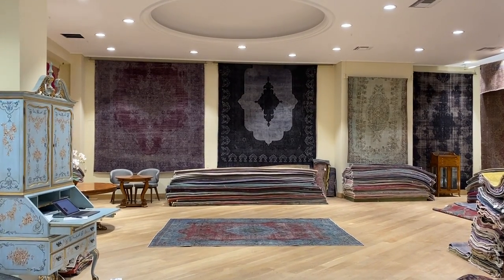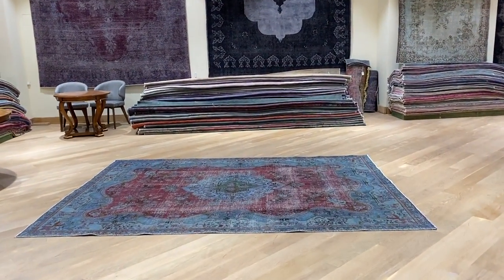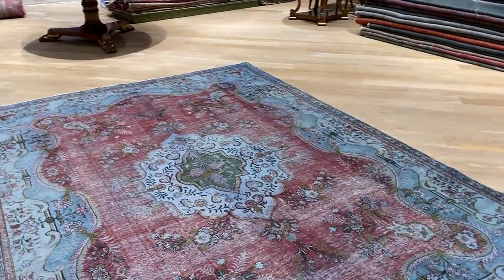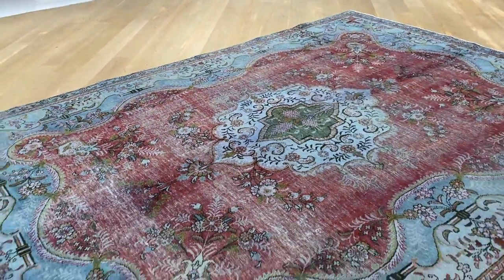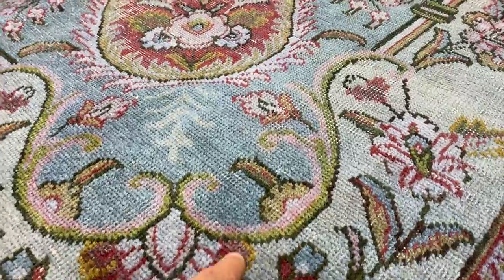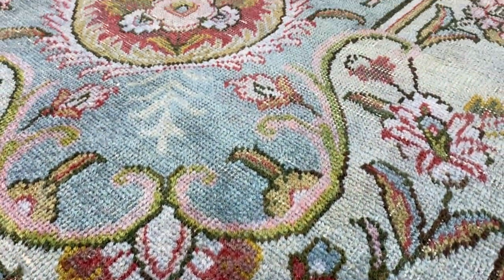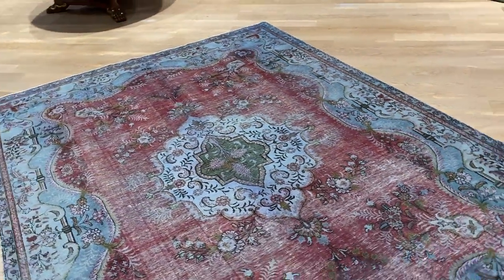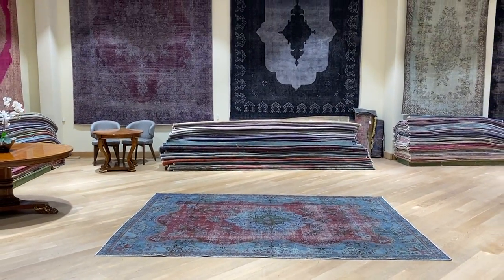Perserteppich 21196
English Version